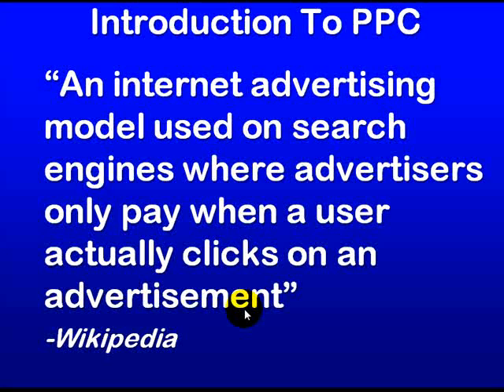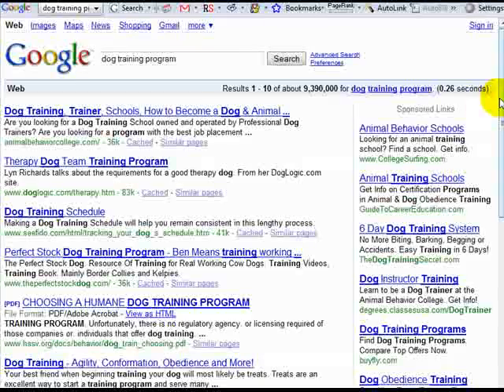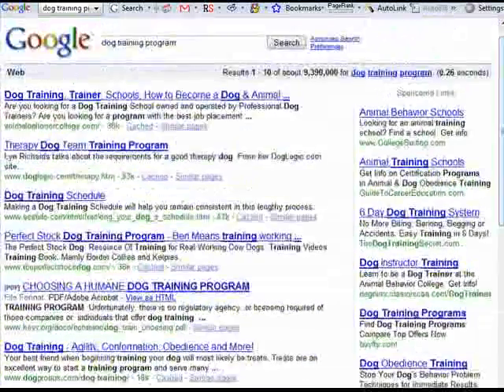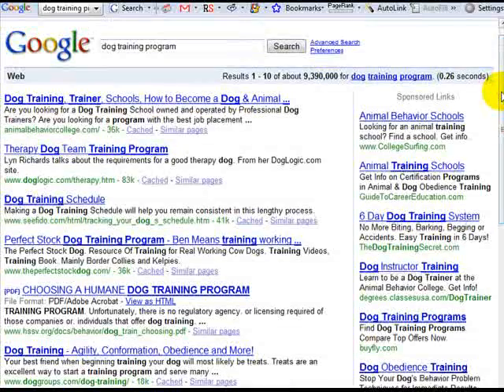What is Pay Per Click advertising?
to answer the major question; what is Pay Per Click advertising? Im sure after watching this playlist filled with PPC videos you will be a complete God and go out and bring tons of relevant traffic to your websites.